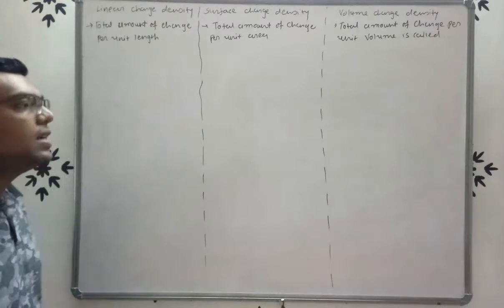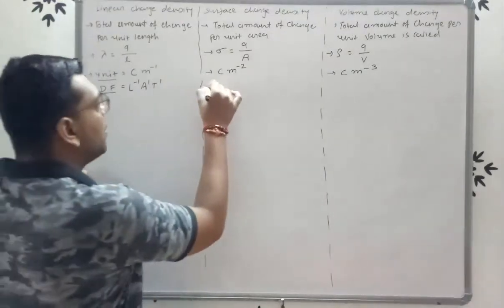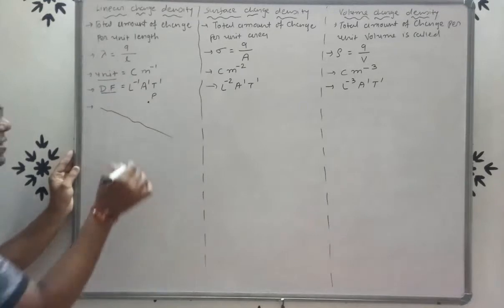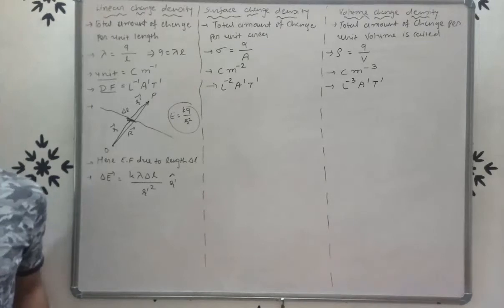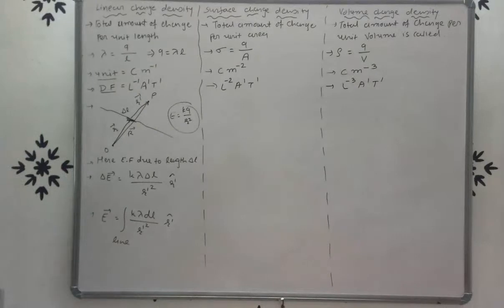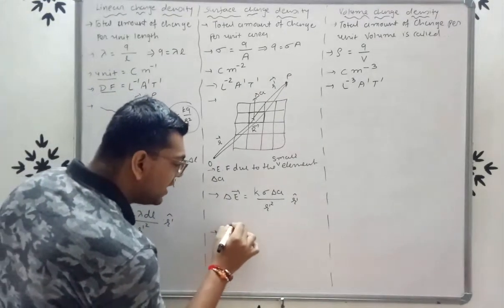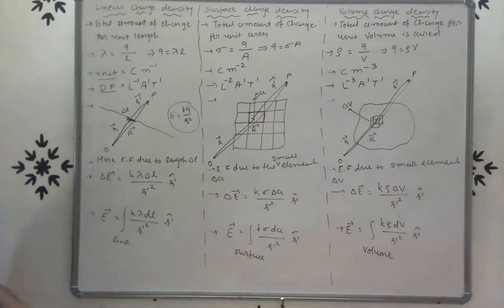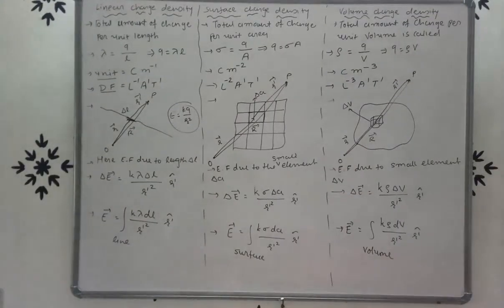Std-12 EM Ch-1 Uniform Charge distribution